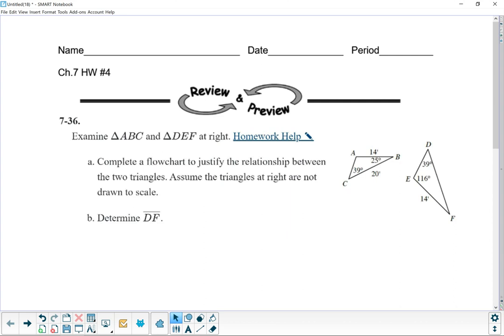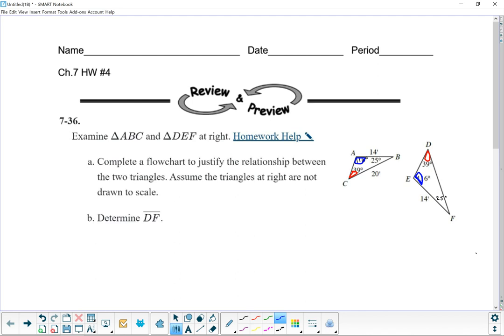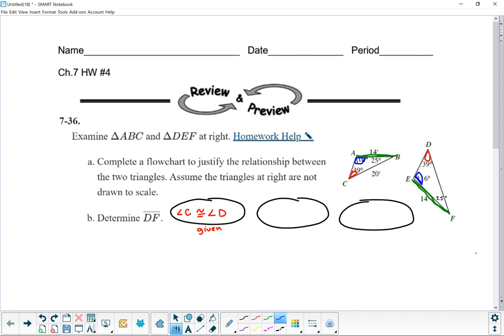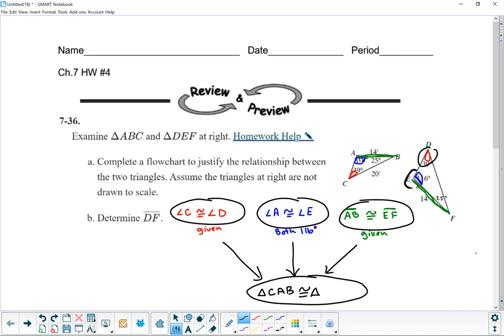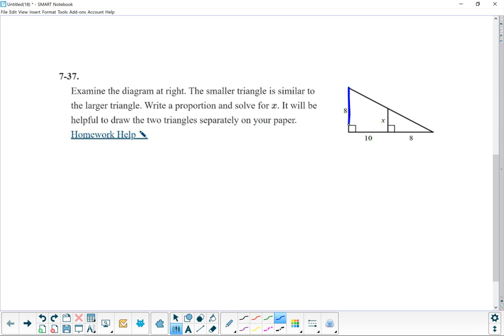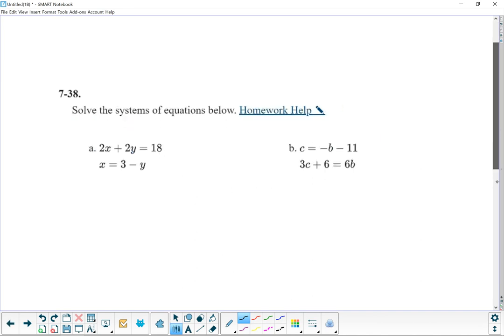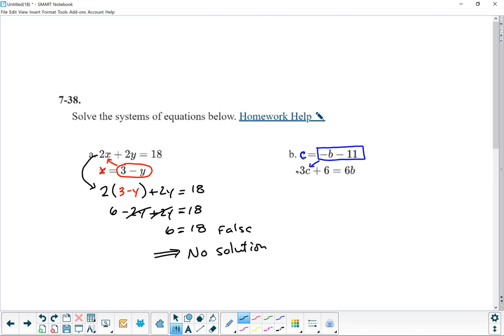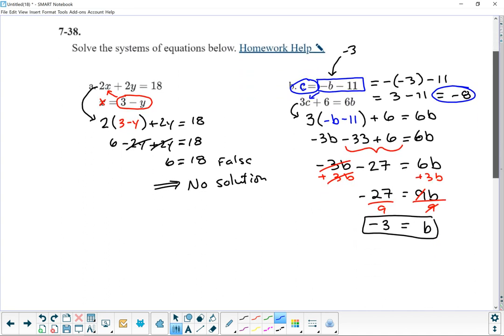Ch.7 HW #4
CPM Homework
-Creating a flowchart to prove congruent triangles
-Using similar triangles to solve for a missing side